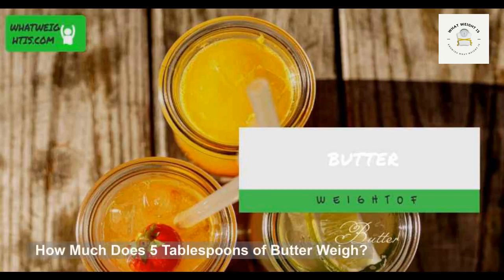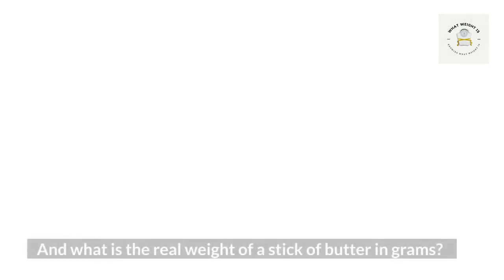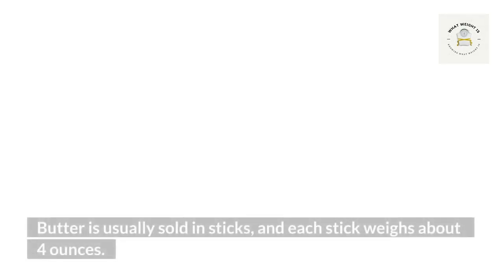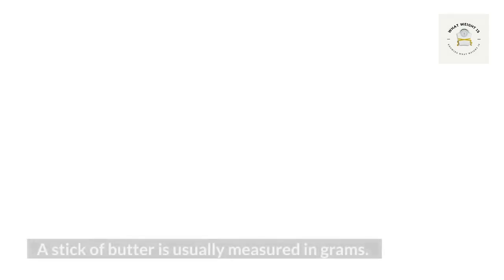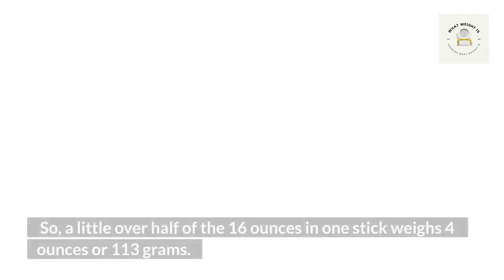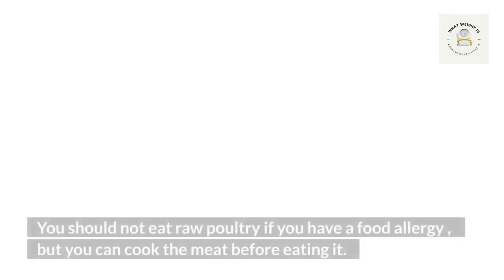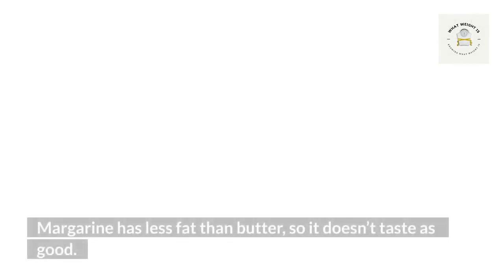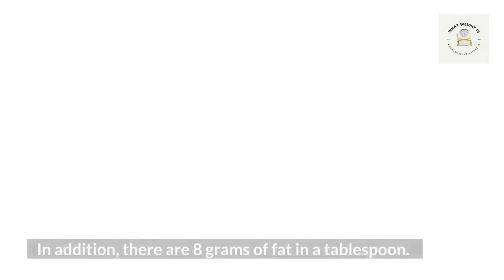How Much Does 5 Tablespoons of Butter Weigh?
Who doesn’t love butter? Whether it’s in your morning toast, on your bagel, or drizzled over pasta, there is just something special about that golden yellow spread. However, How Much Does 5 Tablespoons of Butter Weigh? And what is the real weight of a stick of butter in grams?